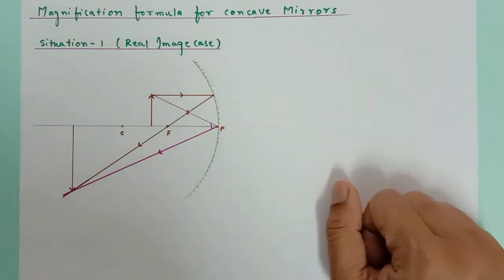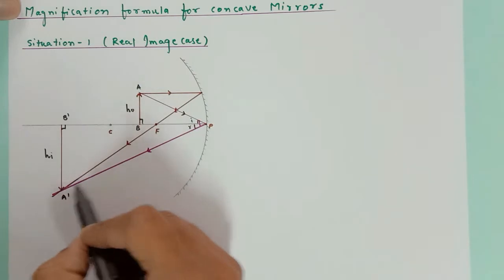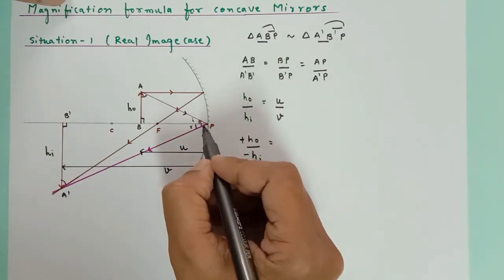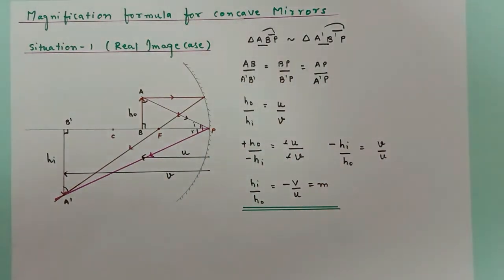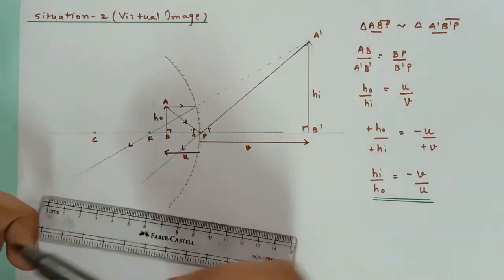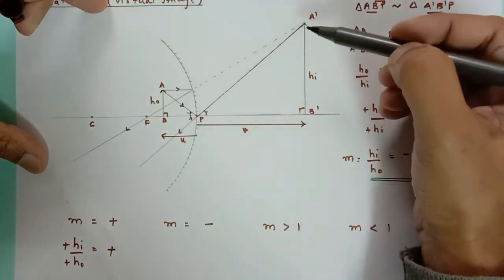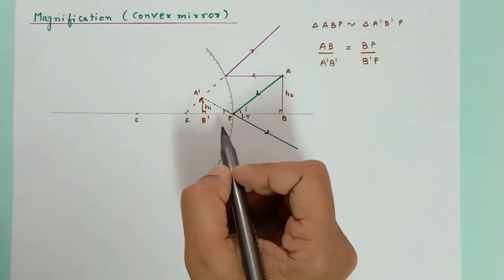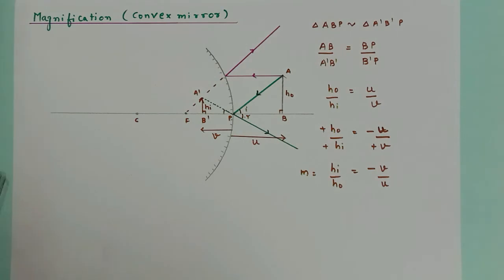Derivation of Magnfication formula for spherical mirrrors (Concave & Convex)| Best explanation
A suitable explanation for grade 9,10 and 12. In this video, you will learn how to apply sign conventions and how to derive the magnification formula for spherical mirrors with real and virtual image cases differently.